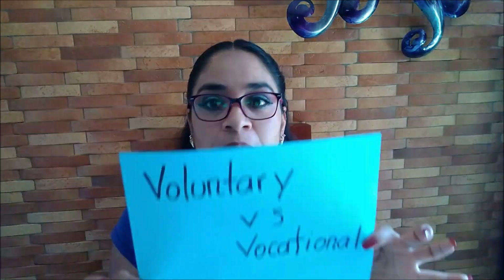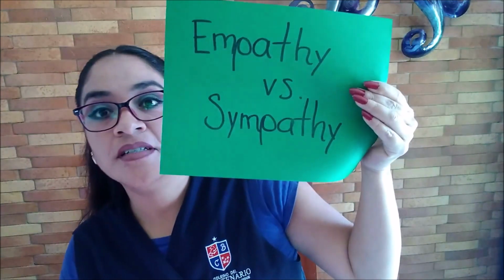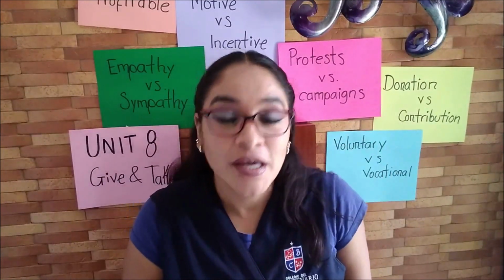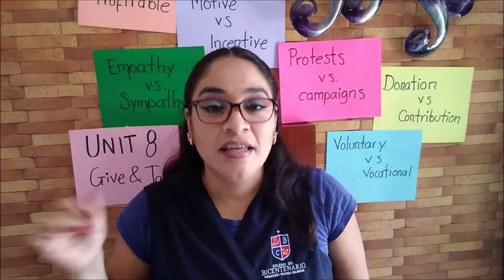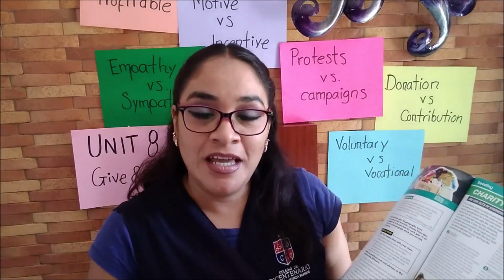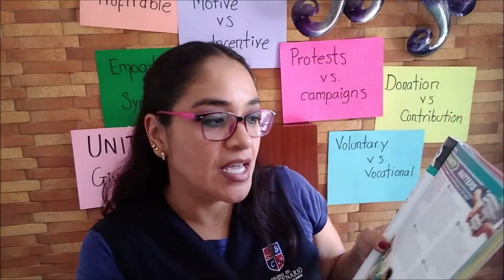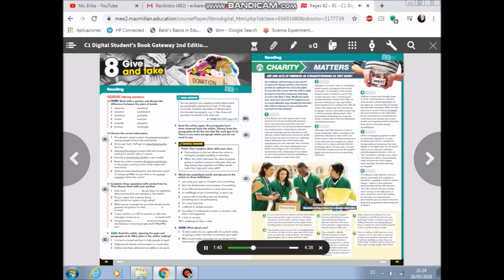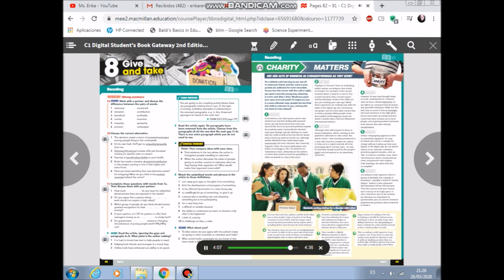A Class About Charity - Cherry Tea | Ms. Erika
Unit 8, Give and Take:
We're gonna learn about acts of kindness, charity, and offering help.

Recorded by Ms. Erika
Edited by Mattie S.